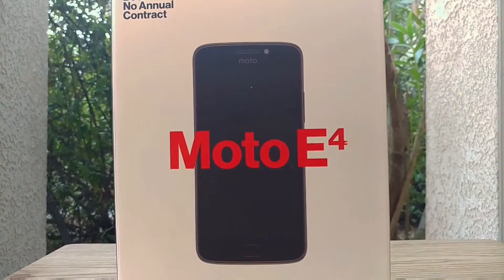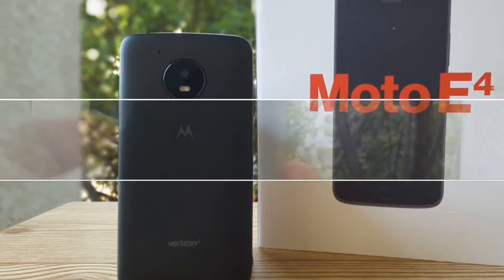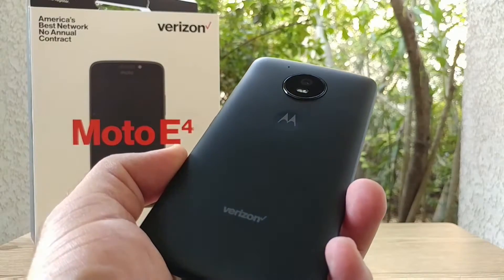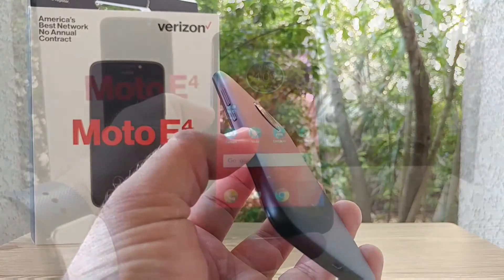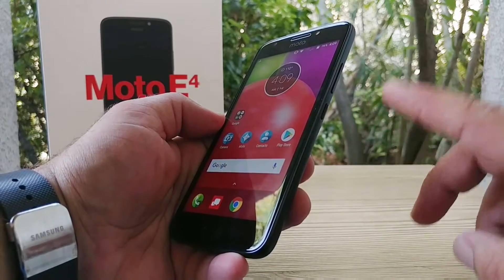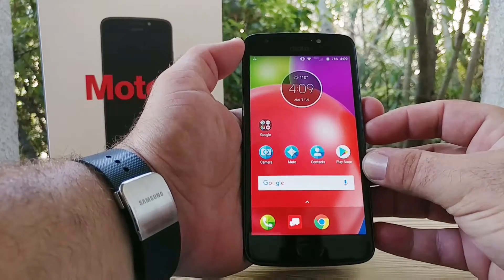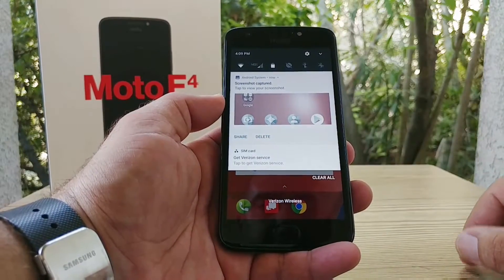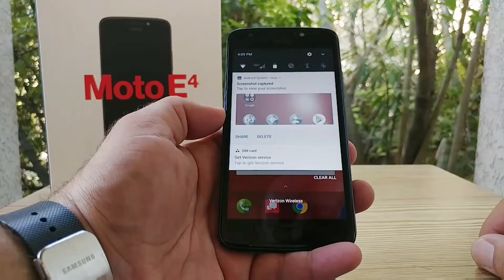How to Screenshot on the Moto E4 and Moto E4 Plus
In today's video I share with you how to take a screenshot on the Moto E4 this method works for Verizon Moto E 4 and Boost Mobile and MetroPCS also.